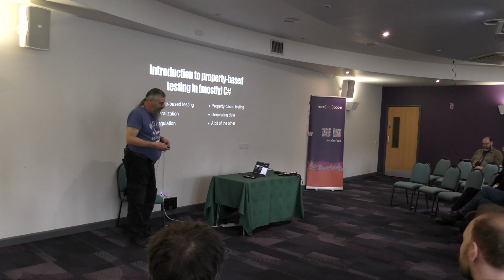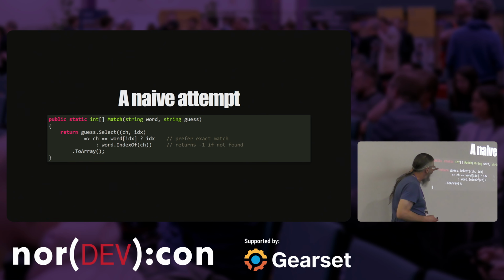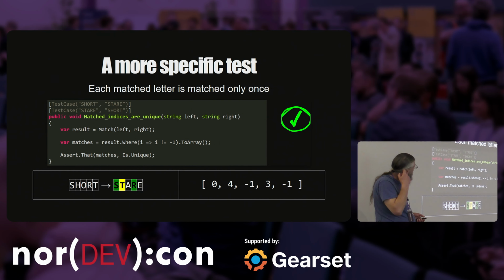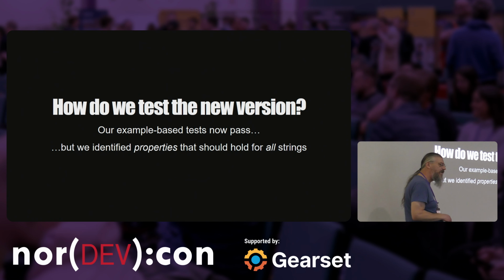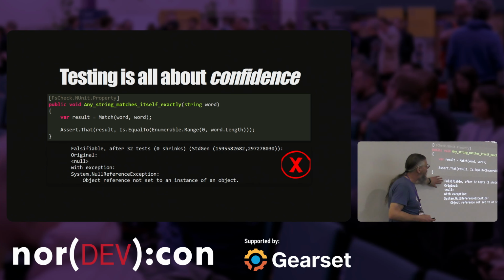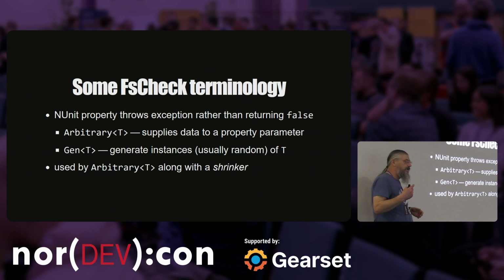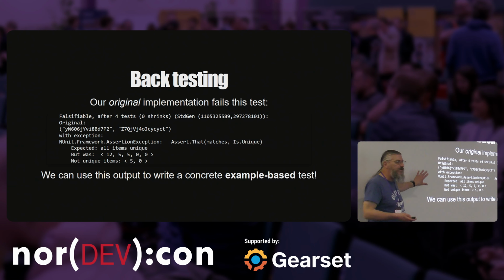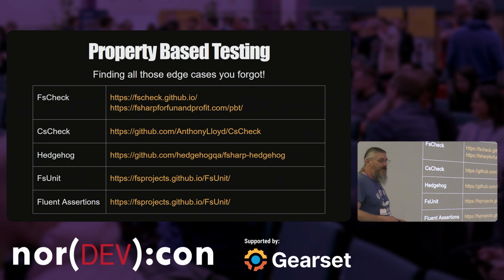Beyond Example Based Testing in dotnet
Introduction to property-based testing in (mostly) C#

Are you tired of trying to find every edge case in your code and write a test for it? Generative testing is the answer to that. In this talk we'll explore how _property-based testing_ is the antidote to brittle and hard-to-maintain test suites. Using examples in C# (and some in F# for variety), we'll work through how to take your existing example-based tests and evolve them to use property-based testing to expand your coverage and probe your edge-cases more thoroughly.

Unit testing code is often seen as a bit of a tedious necessity: tests can be brittle in the face of even innocuous change especially when there are several similar tests to probe edge-cases. Example-based testing, as its name suggests, usually takes a single example to examine a specific
edge-case. Some example-based tests can use test parameters to generate several examples; by contrast, property-based testing generates _random_ values for each test which can give extra insight into your code, and sometimes produce surprising failure-cases.

Steve Love - Technologist, author, programmer, speaker... and mediocre guitarist

## Norfolk Developers Conference 2024

A recording of a talk from the Norfolk Developers Conference in 2024. This annual conference is held in the heart of Norfolk, in the fine city of Norwich. The Eastern region's largest developer conference.

To read more about the conference and see the schedule, goto 2024.nordevcon.com, or to read about the next conference, please visit nordevcon.com.

We gathered in Norwich to learn, discuss, and network with an eclectic bunch of the best of East Anglia's tech scene, joined by a group of international conference veterans. 35 sessions, kicking off on the 16th February 2023, and closing 17th February 2023.

## Norfolk Developers aka nor(DEV):

We are very lucky in Norfolk to have a thriving and highly active tech community.

Our community goes beyond our regular events, we're a thriving support network. Our membership include those that are just starting out, juniors, seniors, and the curious. Join us on your preferred platform: